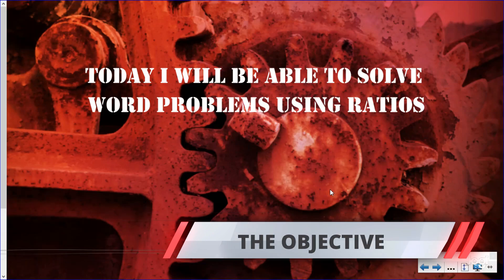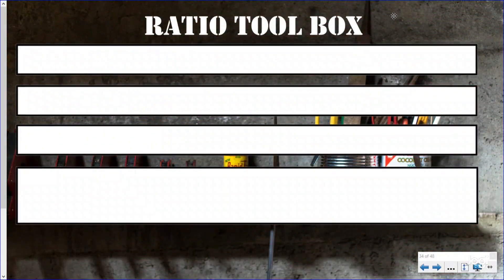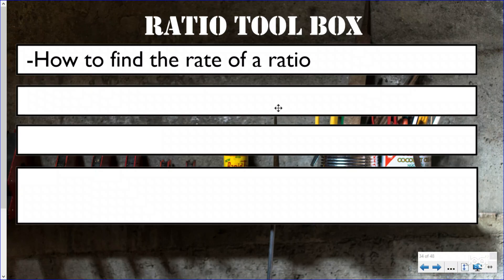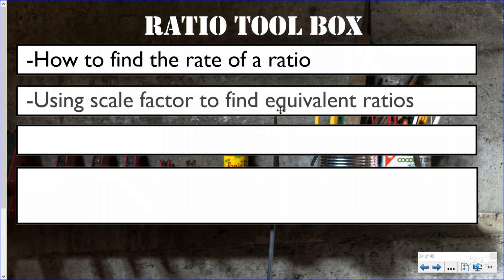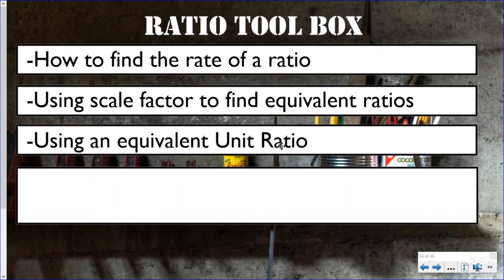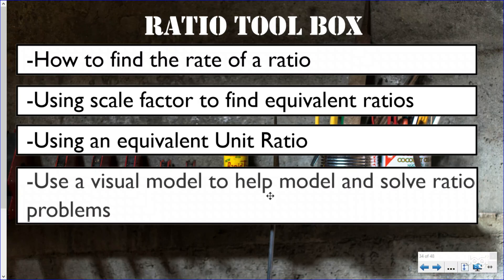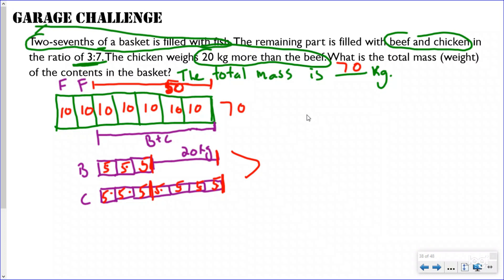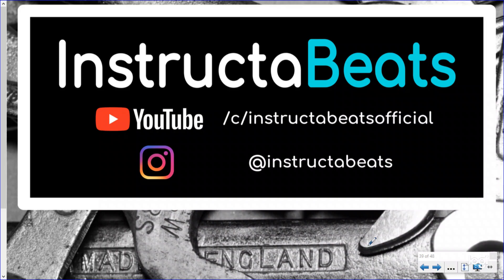Problem Solving With Ratios - Instructional Video for Kids (6.RP.1, 6.RP.2, 6.RP.3)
Ratio Playlist #5
Welcome, teachers! This is a video lesson on how to problem solve with ratios. Included in this video is guided practice. Be sure to include InstructaBeats resources and videos in your flipped classroom, pathways, playlists, and more!